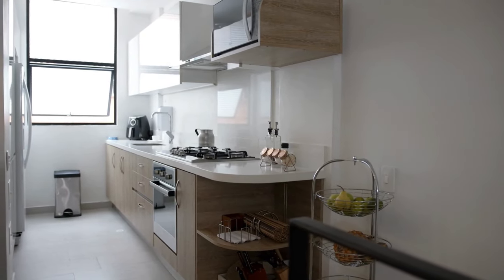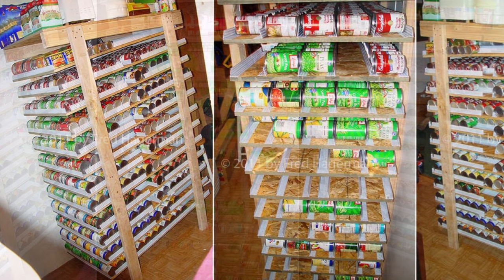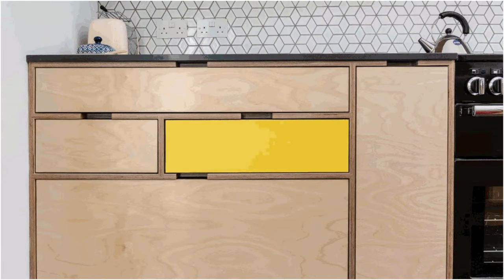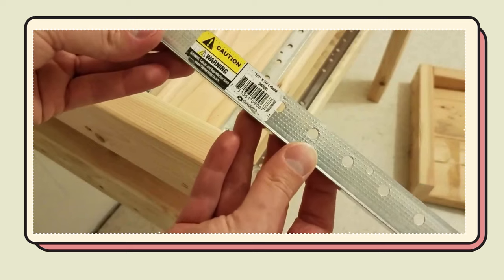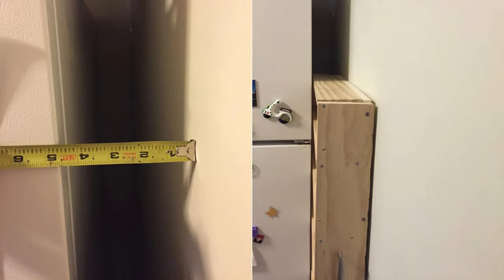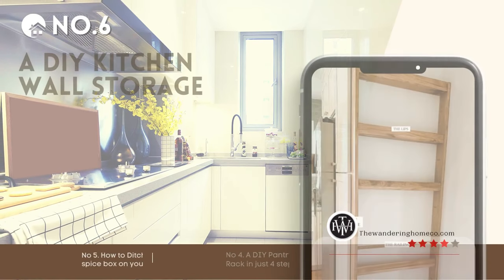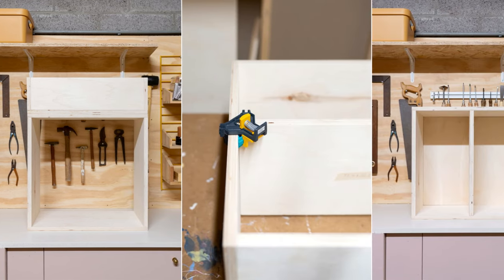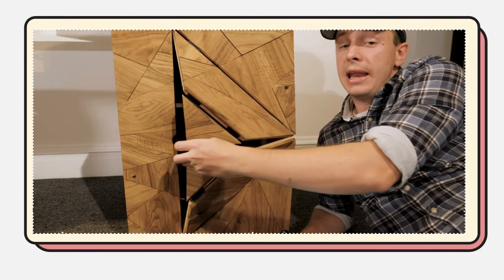21 new details to transform your kitchen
Inside the countdown:
Yes, the number here is a little bit messed up
18. The “Pantry” Idea to Rotate Your Canned Good
17. Introducing a game-changer: Manage up to 1,000 cans with this DIY can rotator!
16. A Simple DIY Canned Foods Rack in 5 Steps
15. Elevate your root cellar with a dynamic storage system tailored for fluctuating harvests
14. Meet your dream kitchen addition: the Birkwood ‘Multi-Unit’!
13. Three DIY Drawer Showdown: Which One’s Your Winner?
12. Want an intelligent way to store your cans?
11. An Epic Hidden Coffee Table Hack Using IKEA
10. The Ultimate Hidden Kitchen Drawer Guide
9. Two Slide-Out Fridge-Gap Pantry Ideas
8. A DIY Outdoor Bar Cart With Ice Storage Idea
7. A Mobile Kitchen Idea for cheap
6. A DIY Kitchen Wall Storage
5. A DIY Wall Spice Rack Magic
4. Transform Your Kitchen with a DIY Pantry Door Spice Rack in Four Easy Steps
3. Revamp Your Kitchen in Style: EntermyAttic’s DIY Journey
2. Gospel Oak Transformation Plan from Uncommonprojects
1. A Kinetic Folding Door to Give Your Mundane Cabinet Ingenious Details
21. Ar15.com
20. Homesteadingtoday.com
19. Stepinup.com
18.Hobbyfarms.com
17. Birkwoodscotland.com
16 /14. Thriftydecorchick.com
Theaccentpiece.com
Toandfroblog.com
13. Youtube/ @ Jasonoid
12. Ikeahackers.net
11. Instructables.com
10/9. Instructables.com
Hometalk.com
8. Pineandpoplar.com
7. Youtube/@ ShoestringMartha
6. Thewanderinghomeco.com
5. Angelamariemade.com
4. Theownerbuildernetwork.co
3.Entermyattic.com
2. Uncommonprojects.co.uk
1. Youtube/@ KevBotWorkshop